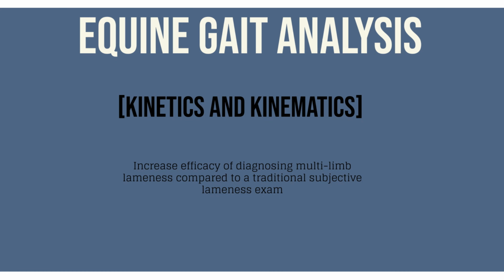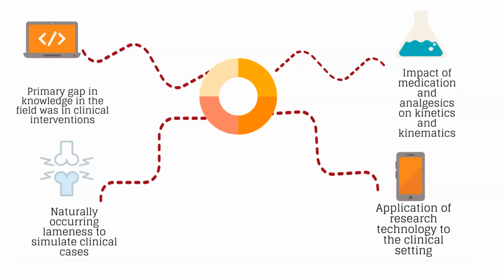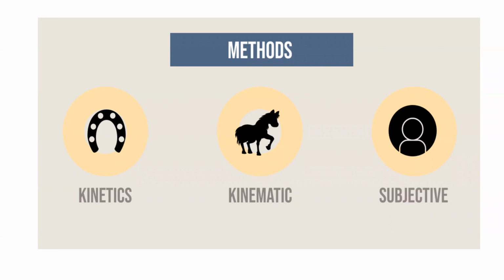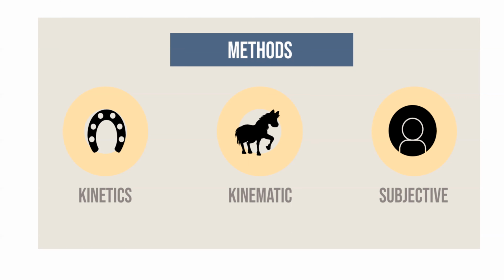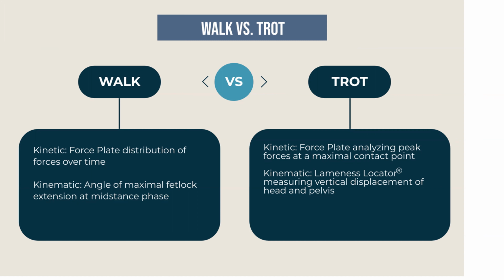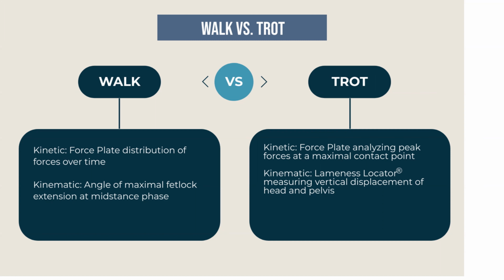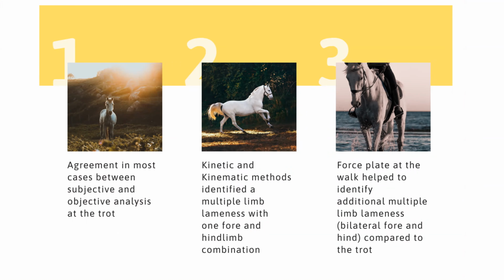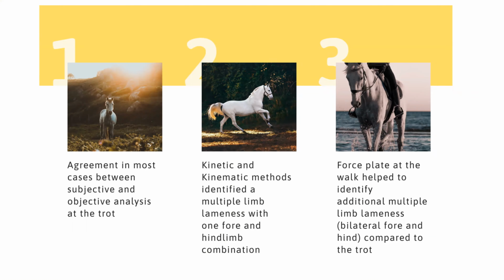Infographic Erica Dobbs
Equine Gait Analysis in the Clinical Setting